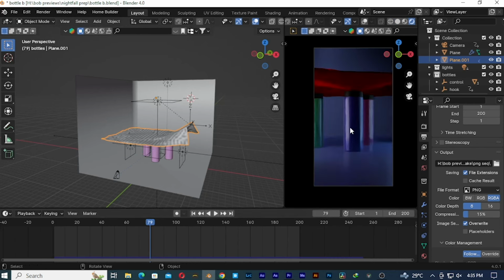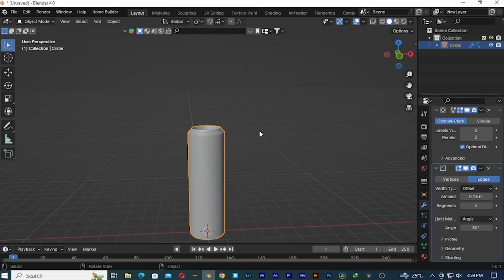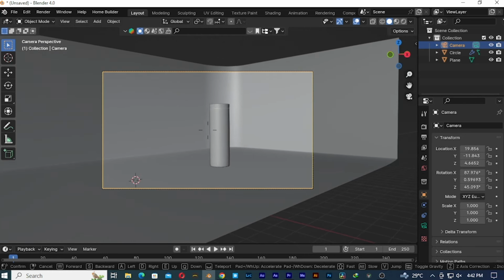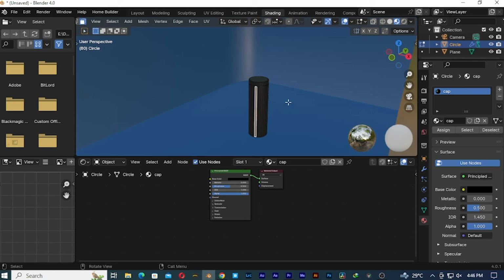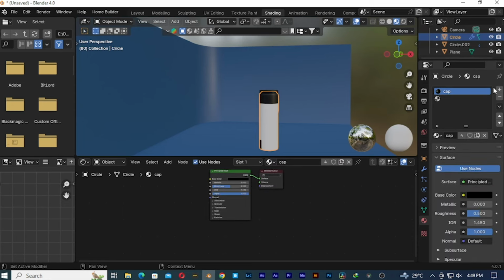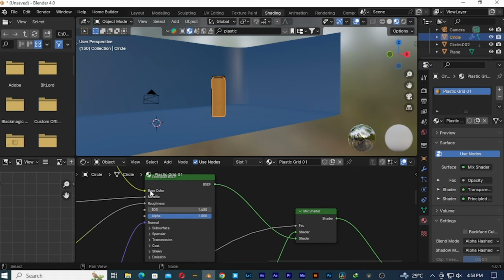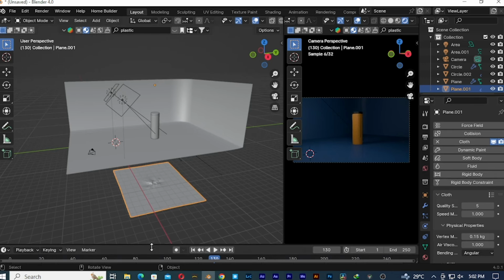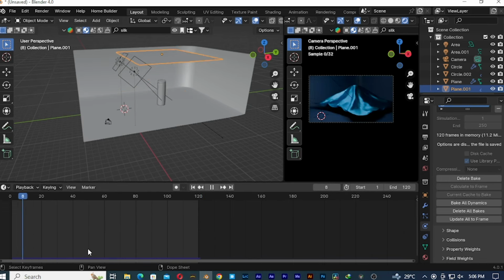How to model a simple bottle and add a cloth simulation giving them a material then rendering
Produced By:
Global Oak Media

This is a fast way to get good vfx in your videos to impress people and highlight your skill.
in this video we make a bottle animation clip with a silk cloth falling on it.